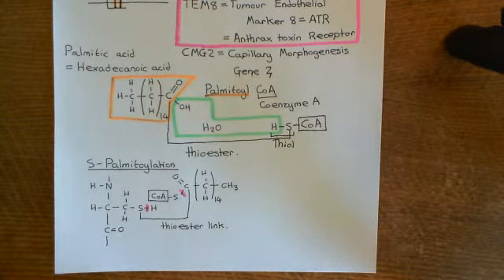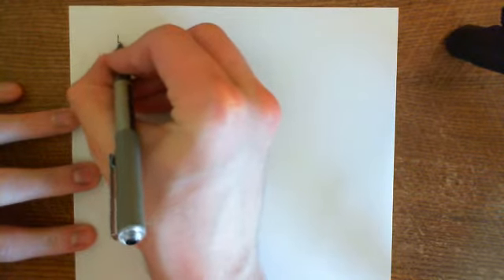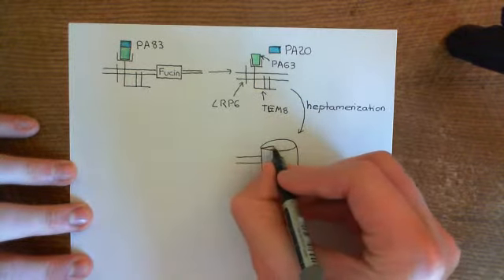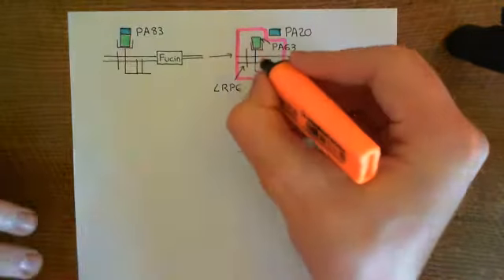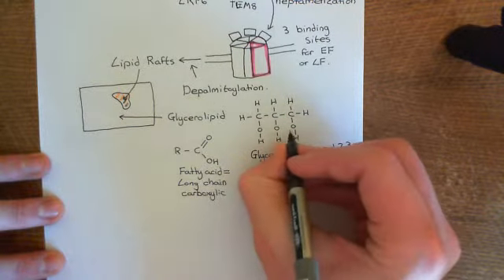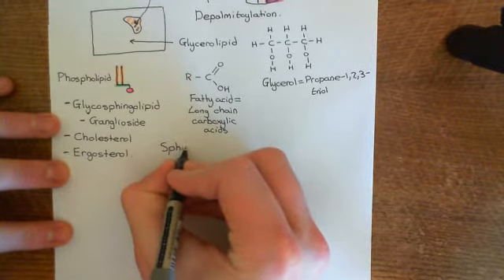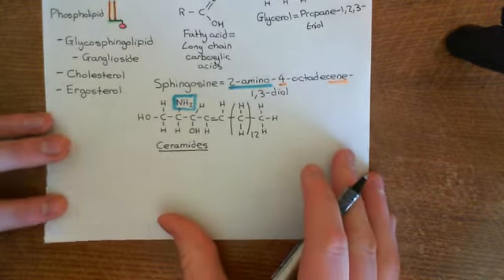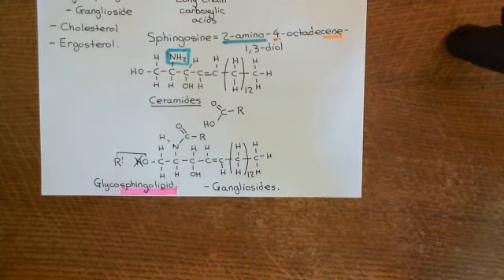The Anthrax Toxin Part 2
In this video we discuss anthrax toxin. We specifically concentrate on the mechanism by which it enters the cell.